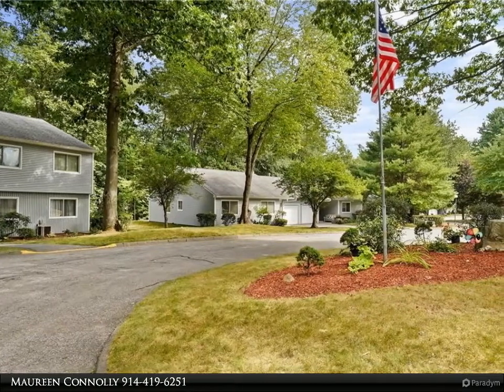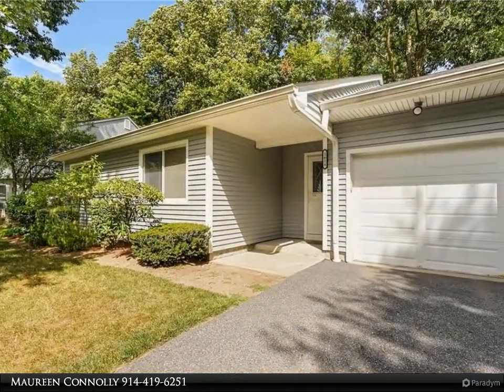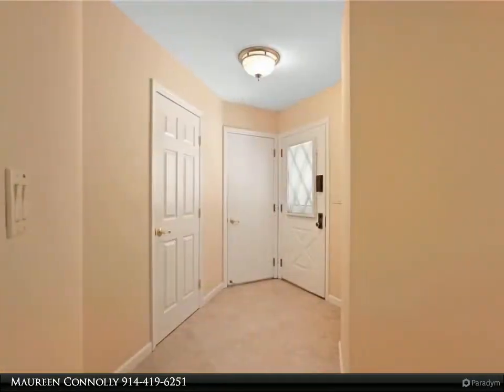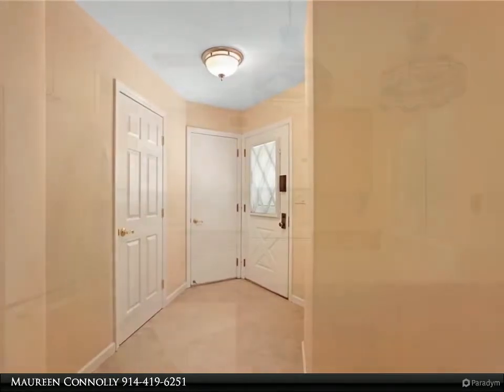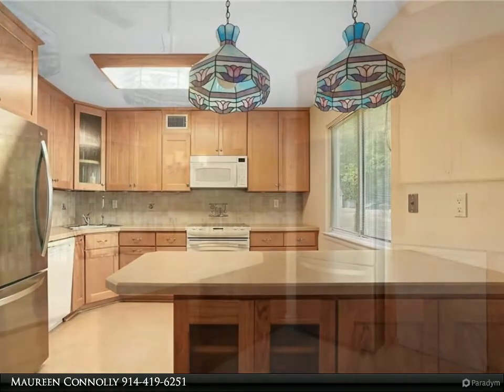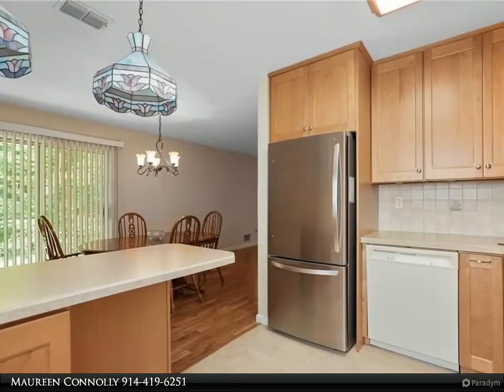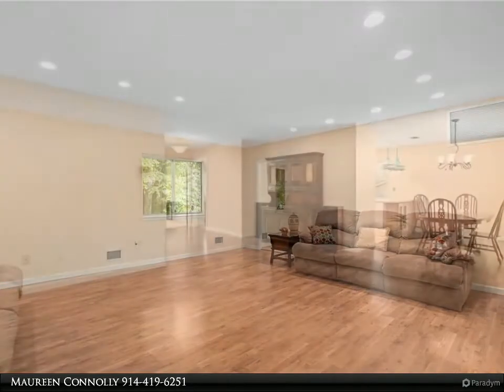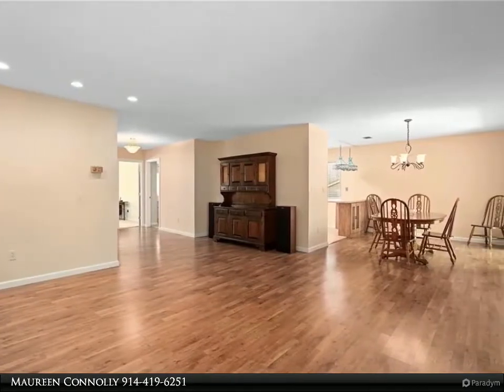161 Carriage Court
161 Carriage Court
$569,000, 2 bed, 2.00 bath, 1,550 SF, MLS# H6201185

Very rarely does an updated Essex model come on at Jefferson Village and this one is beautiful throughout and very much move in ready- gorgeous paint colors, fabulous flooring, big window in the Kitchen, UPDATED baths- this extremely spacious 2 bedroom plus den model is just what you have been waiting for. with 1550 sq ft and an attached garage with attic storage this place is bigger than many homes and what value- LOW taxes, reasonable common charges for ALL that Jefferson Village offers- pool, clubhouse with tons of activities, gym, gardening, clubs galore and the best- your heat is included which you will appreciate this winter!! Make an appointment today to see this place in one of the most desirable sections of Jefferson Village!!! Don't miss this opportunity!!

2 full bath

Maureen Connolly
Coldwell Banker Residential Brokerage